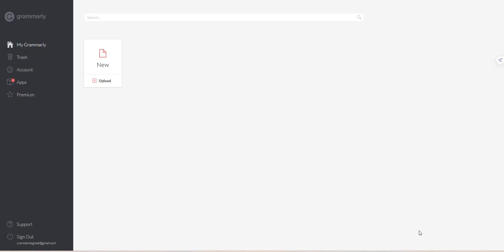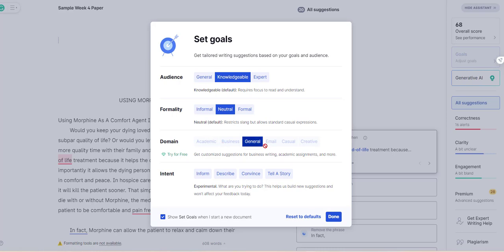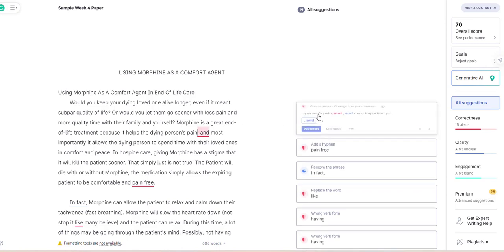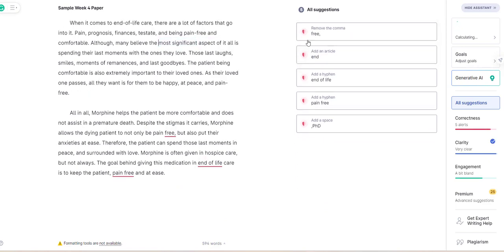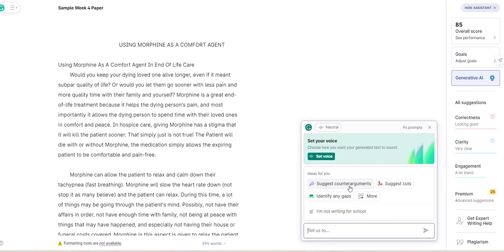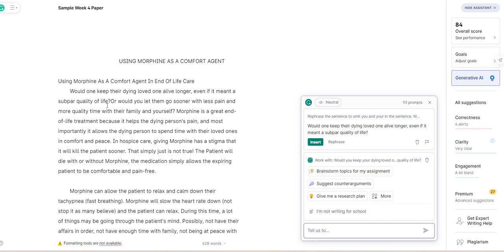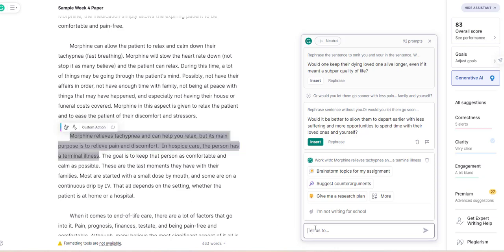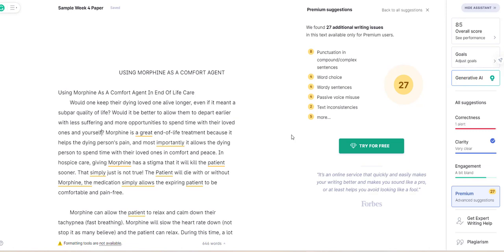Grammarly for Revising your paper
This video goes over how to use Grammarly to revise grammar mistakes, improve essay structure, or how to use Grammarly to get rid of first and second person case.